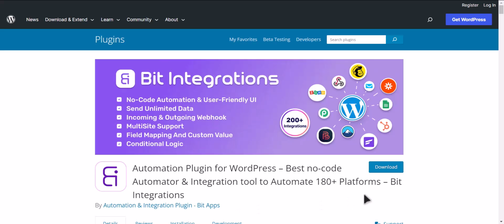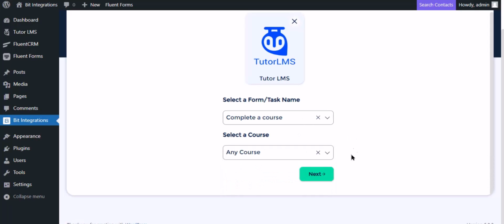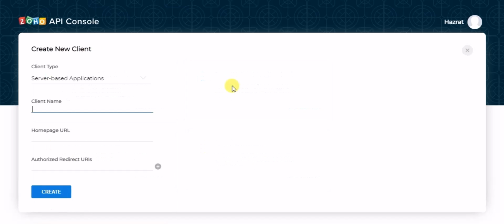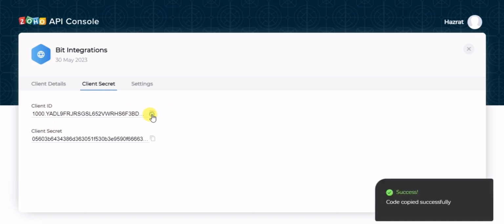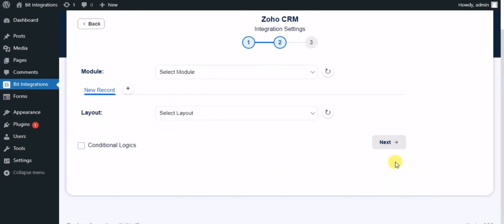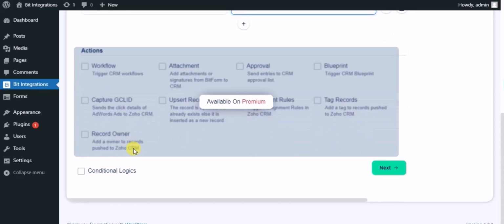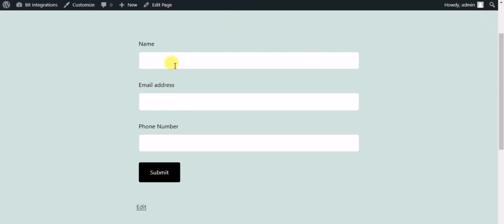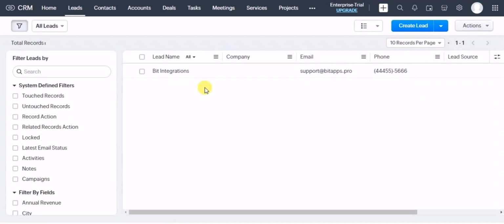Integrating Tutor LMS with Zoho CRM | Step-by-Step Tutorial | Bit Integrations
🔗 Integrate Tutor LMS with Zoho CRM | Bit Integrations Tutorial

📌 Discover the art of seamless integration! In this tutorial, we guide you through the process of integrating Tutor LMS with Zoho CRM using the powerful Bit Integrations WordPress plugin.

Unlock the potential of efficient lead management and customer relationship building by seamlessly connecting Tutor LMS with Zoho CRM. Learn how to automate workflows, capture leads, and enhance your CRM strategies with real-time data synchronization.

Key Highlights of the Tutorial:
✅ Step-by-step integration guide for Tutor LMS with Zoho CRM using Bit Integrations.

Ready to optimize your CRM efforts? Join us in this tutorial to witness the capabilities of Bit Integrations and how it can transform your lead management and customer relationships with Tutor LMS and Zoho CRM integration.

Elevate your lead management and customer relationships with GiveWP and Zoho CRM integration! 👍